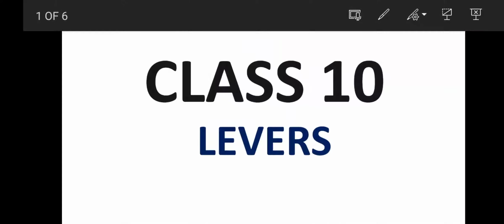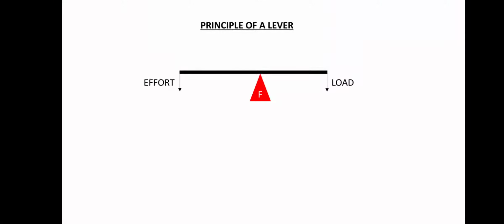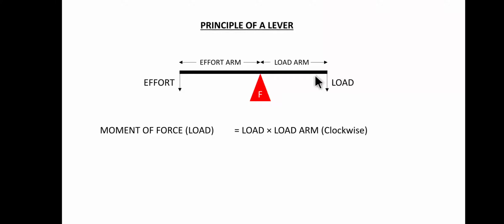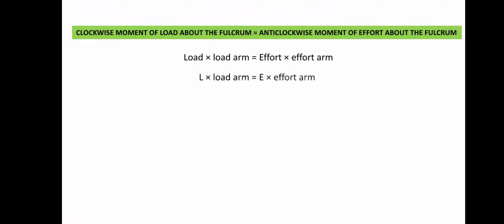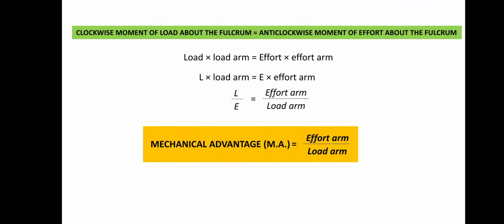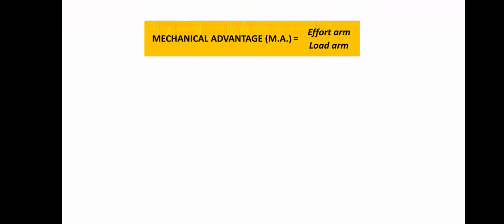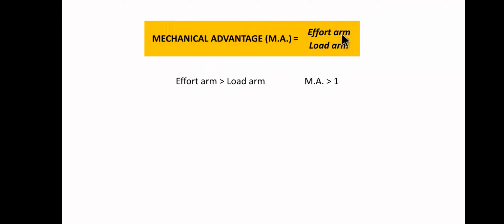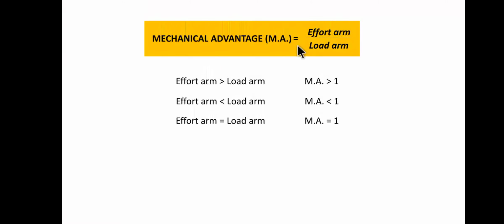Class 10 - Principle of Levers